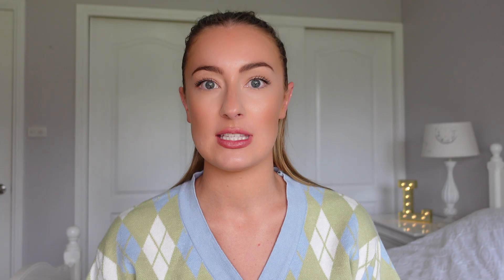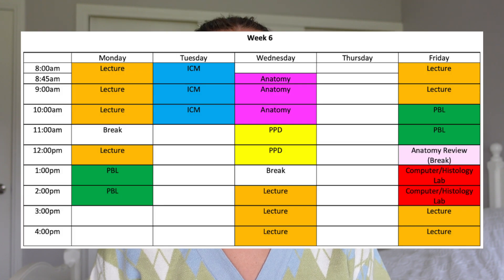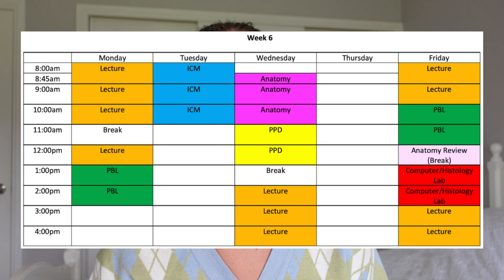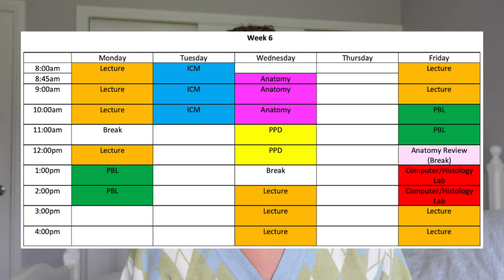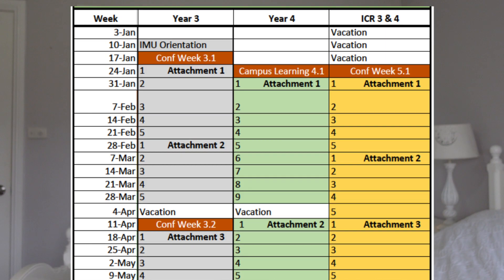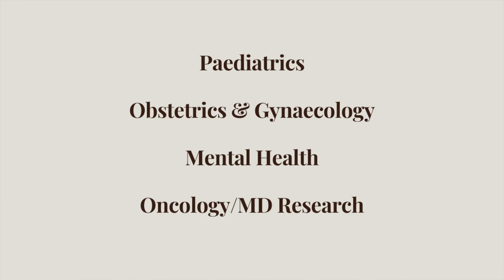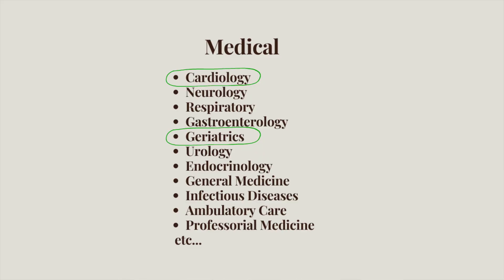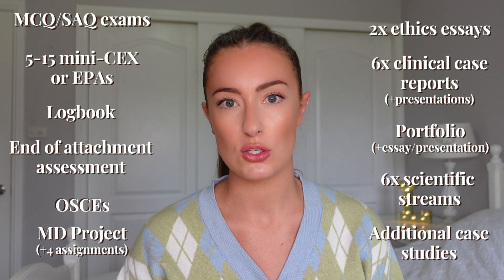MEDICAL SCHOOL OVERVIEW: classes, timetables and assessments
MEDICAL SCHOOL OVERVIEW: classes, timetables and assessment

Hello! Here is an overview of what to expect from medical school, in terms of classes, timetables and assessments, in both pre-clinical and clinical years. I explain the structure of the degree and give you an insight of what a “typical week” looks like. I hope you find this helpful!

Chapters
00:00 intro
00:25 pre-clinical years overview
03:59 pre-clinical assessments
04:47 clinical years overview
06:34 clinical assessments

About me
Hello! I'm Laura, a fourth-year medical student. I'm pretty new to this youtube thing so thanks for being here while I figure it all out :) I live in australia and make videos about being a medical student, as well as a little bit of health and lifestyle x